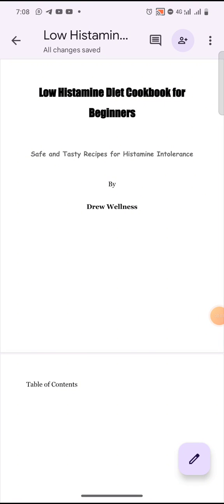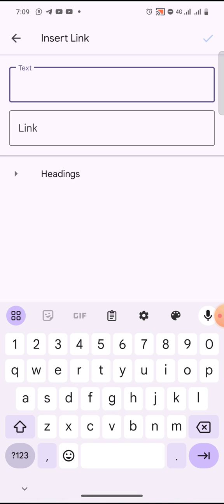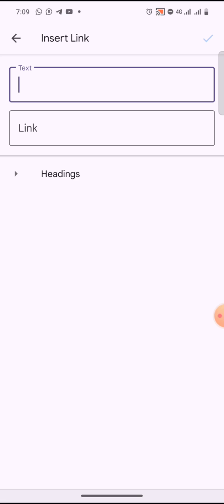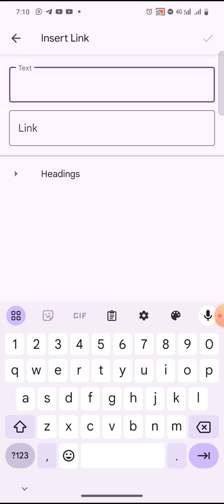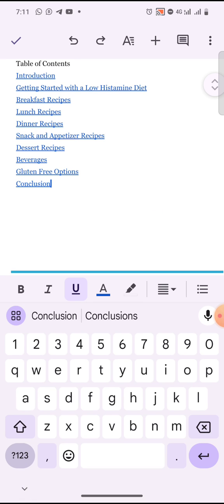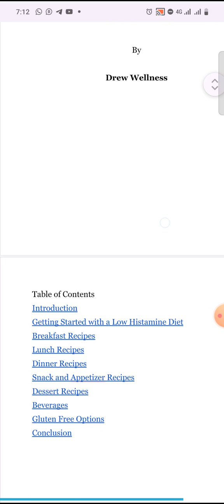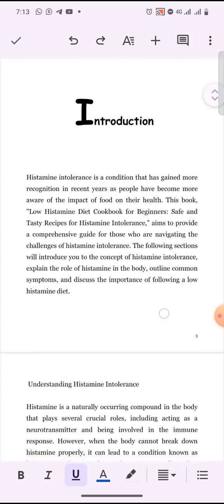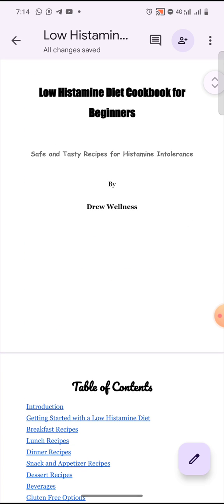How to Add Table Of Content in Docs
Master the art of self-publishing with our guide on How to Add Table of Contents in Docs!

In this video, we’ll show you step-by-step how to create a professional Table of Contents using Google Docs, an essential skill for formatting your eBooks and print books.

A well-structured Table of Contents not only enhances readability but also boosts your chances of making money online as an author.

Whether you're a beginner or an experienced writer, this tutorial will equip you with the tools needed to impress your readers.

Table of Contents,Google Docs tutorial,Self-publishing,eBook formatting,Make money online,Formatting tips,Author resources,Book writing tips,Online income strategies,Document organization